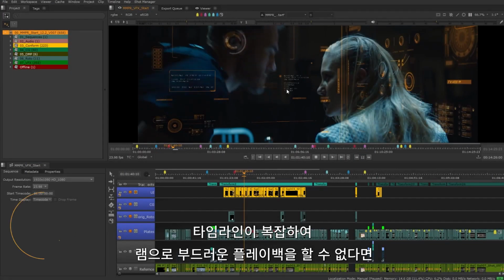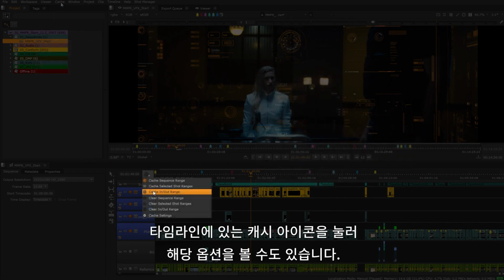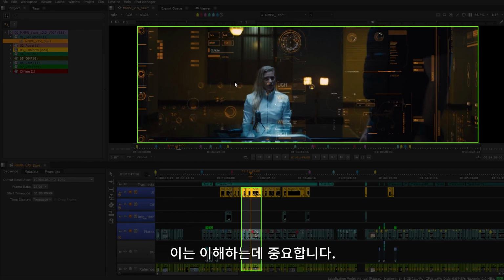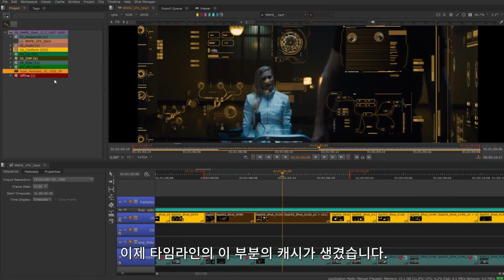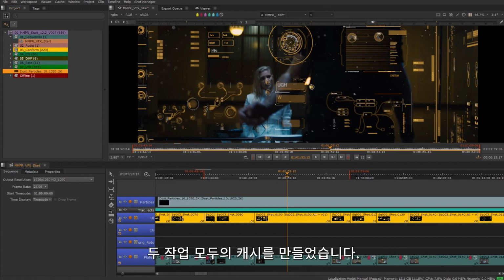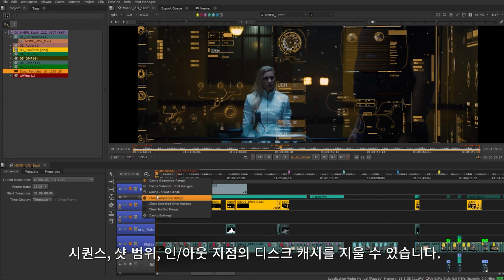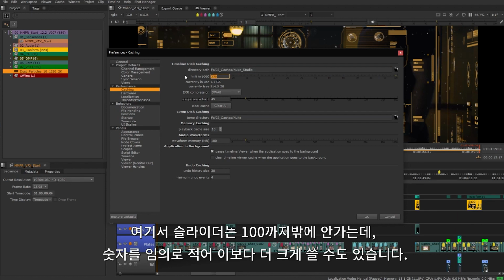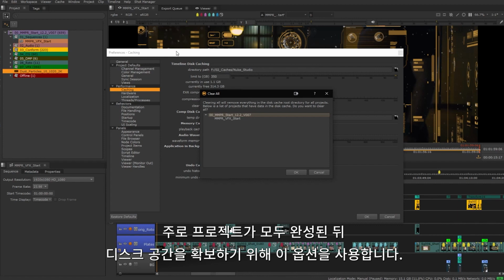Nuke Studio와 Hiero의 타임라인 활용하기 04 - 타임라인 도구로 시퀀스를 쉽고 빠르게 제작하기 6 Timeline Disk Caching [한글 자막]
Nuke Studio와 Hiero에는 편집자에게 익숙한 타임라인이 있으며,
타임라인과 관련된 모든 도구를 살펴하고 편집과 관련된 기능들을 소개합니다.

다양한 타임라인 옵션을 사용하는 방법, 클립을 탐색하고 관리하는 방법,
기본적인 색상 보정 및 트래픽이 많은 네트워크를 사용할 때 더 빠른 성능을 위해 로컬로 파일을 복사하는 방법을 배우게 됩니다.